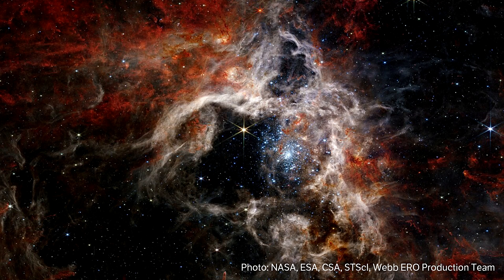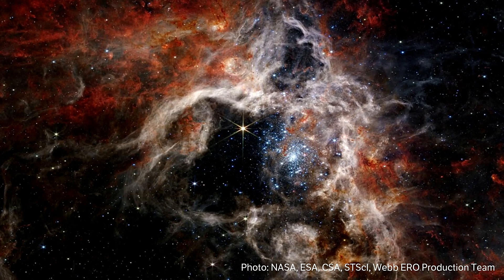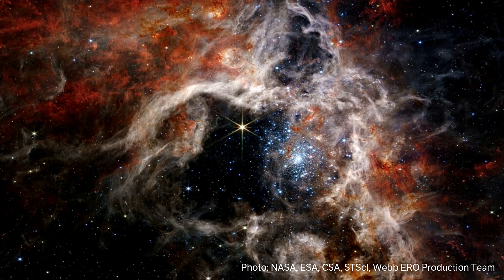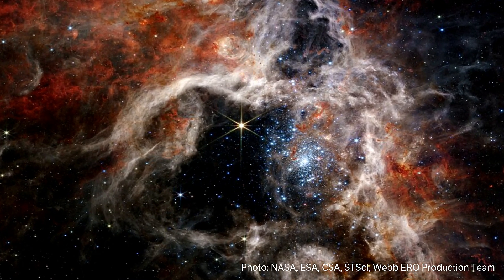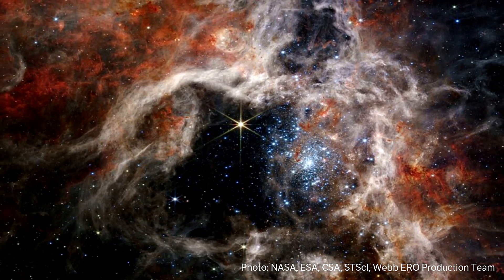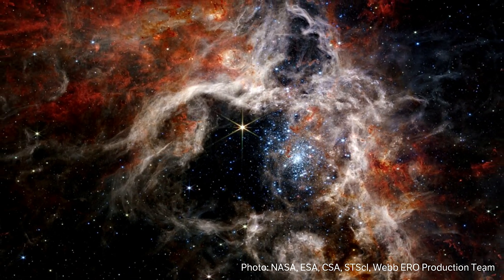Extended Word of the Day: stellar nursery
We were so starstruck by Rich Myers at NASA that we have released an extended version of our "stellar nursery" Word of the Day video.

Watch our newborn entry for "stellar nursery." And read more about this word